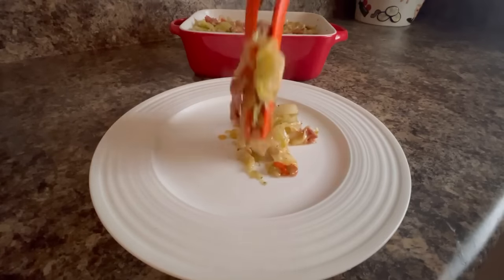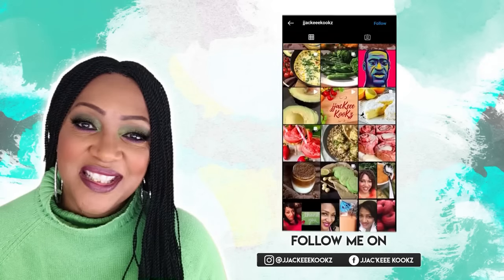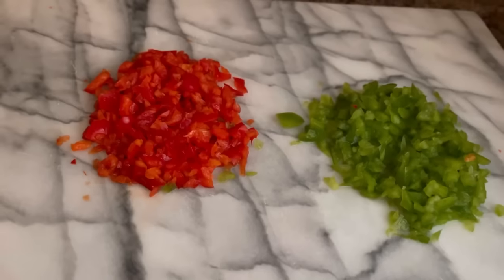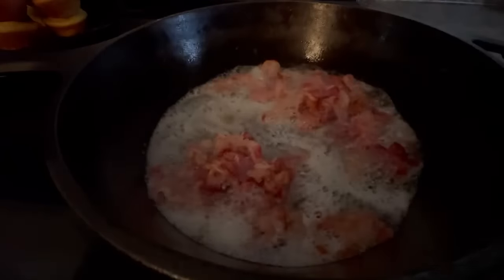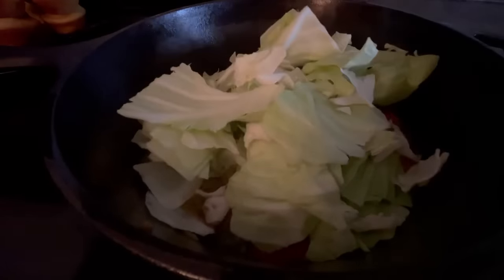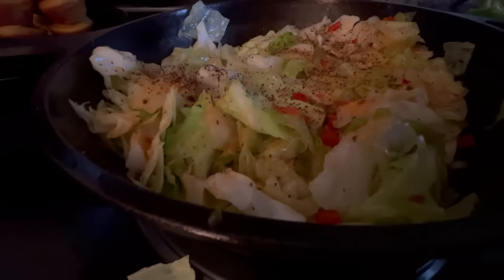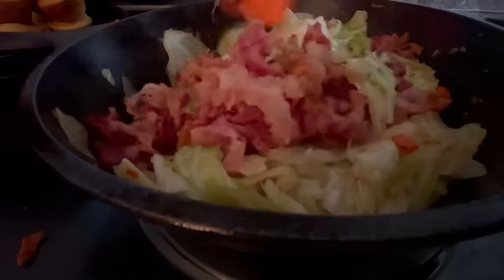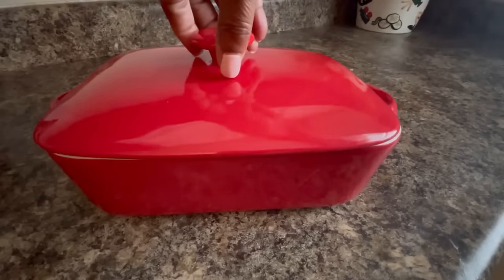Hi, Southern Fried Cabbage.